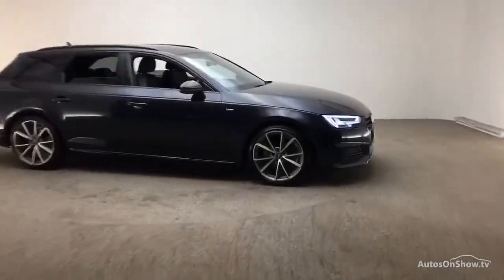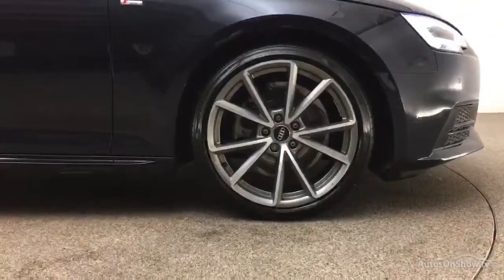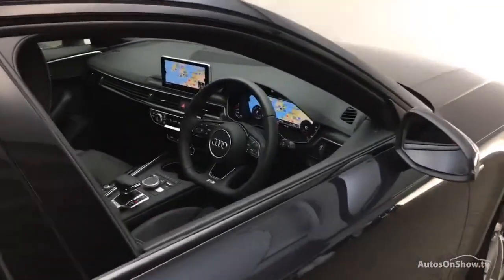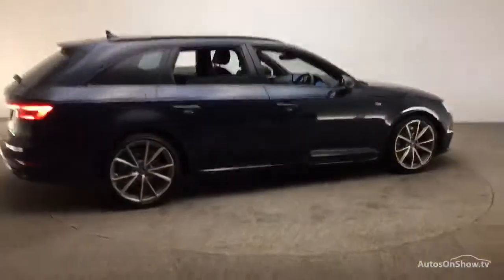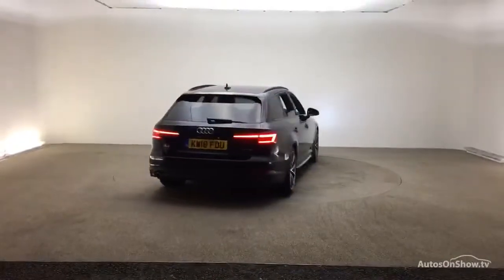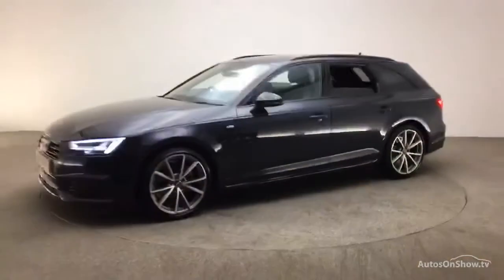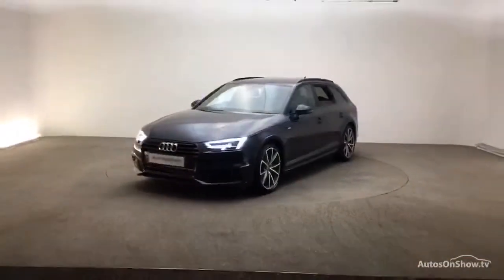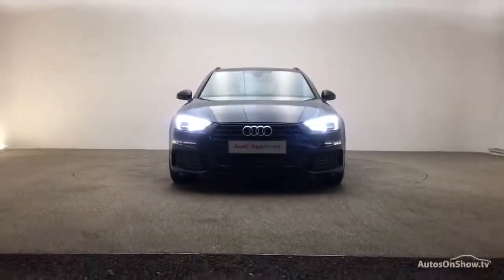KW18FDU AUDI A4 AVANT TFSI BLACK EDITION BLUE 2018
2018 AUDI A4 AVANT TFSI  BLACK EDITION ESTATE PETROL, in BLUE